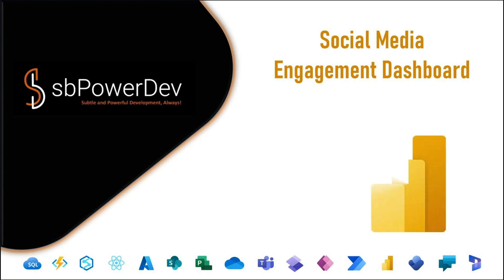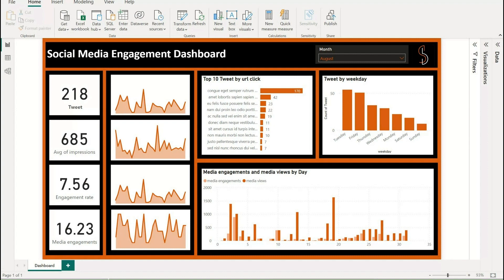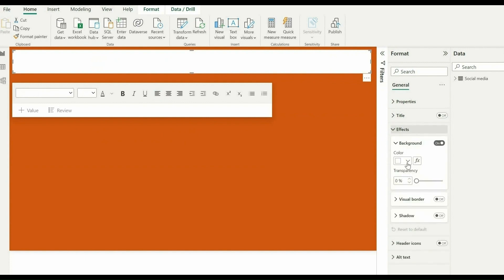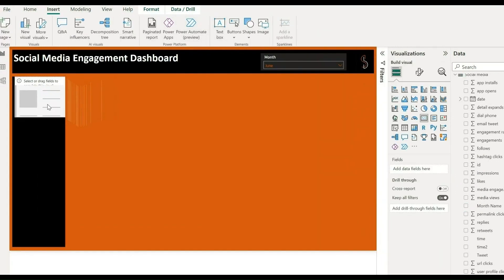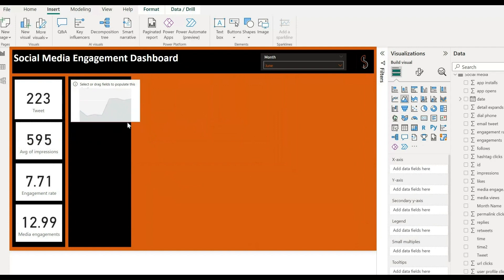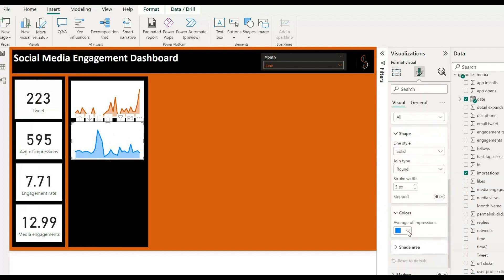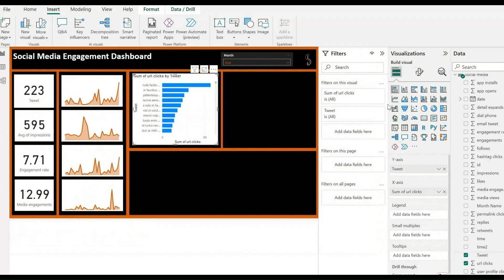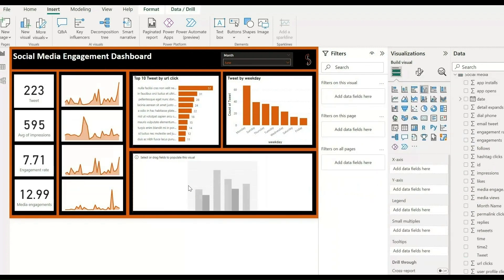How to Create Social Media Engagement Dashboard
Social media has become an integral part of our lives, and businesses are leveraging it to reach out to their customers and create a brand identity.

Creating a Twitter Engagement Dashboard in Power BI is a powerful tool for businesses to analyze Twitter engagement metrics and improve their social media performance. With Power BI, businesses can clean and transform data, create visualizations, and share insights with stakeholders. The dashboard allows businesses to make data-driven decisions, communicate better with their team, and save time.

Twitter is one of the most popular social media platforms, and companies use it to engage with their audience, create buzz around their products or services, and get feedback from their customers. To analyze Twitter engagement metrics, companies can create a Twitter Engagement Dashboard in Power BI. Power BI is a business analytics tool that helps businesses analyze data and share insights. It allows businesses to connect to multiple data sources, clean and transform data, create visualizations, and share them with stakeholders.